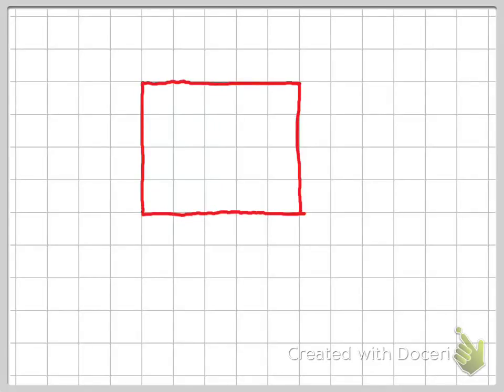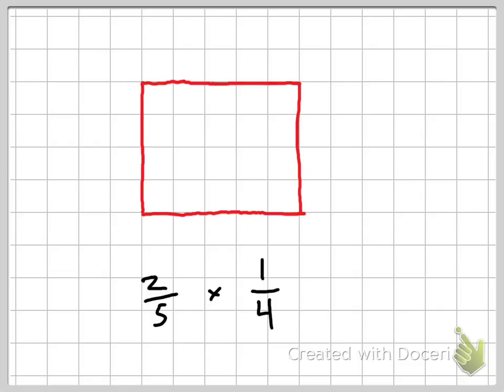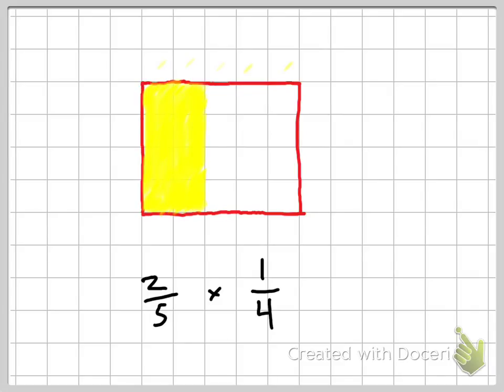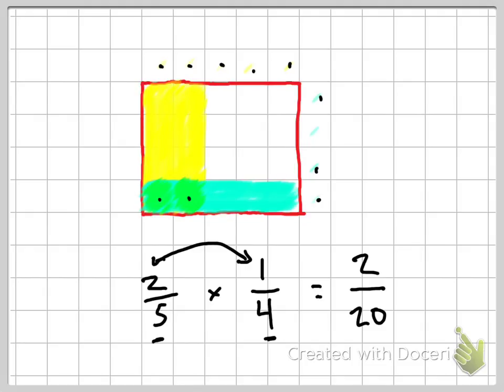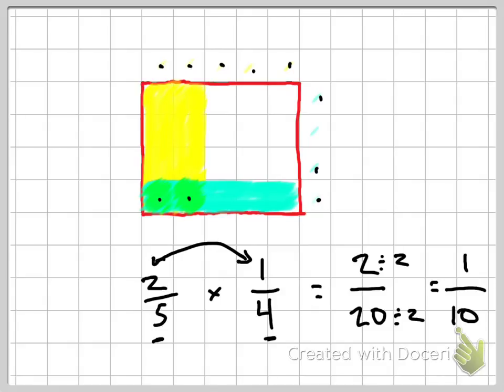Fraction Multiplication with the Area Model